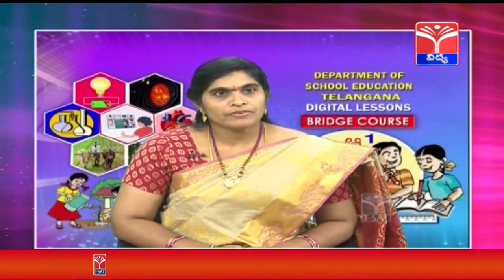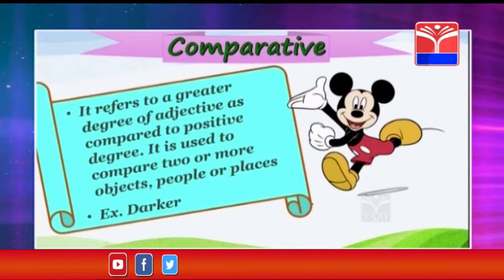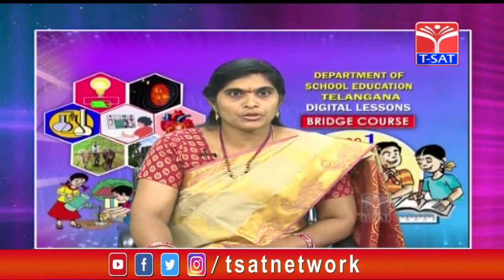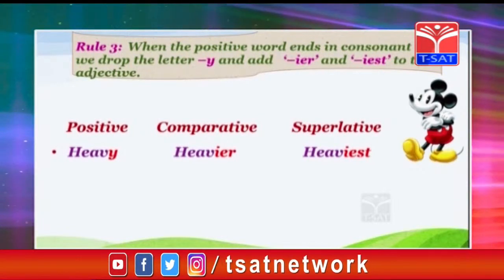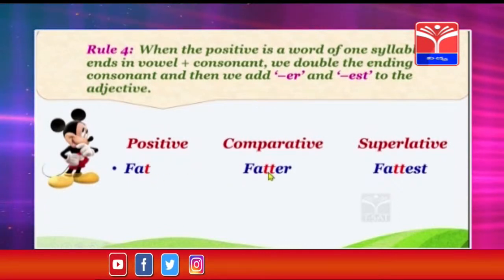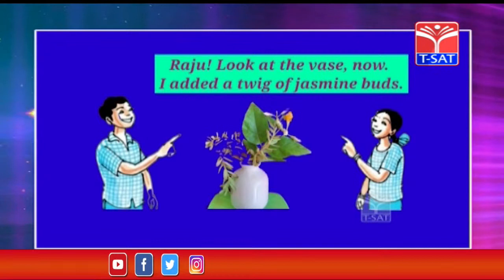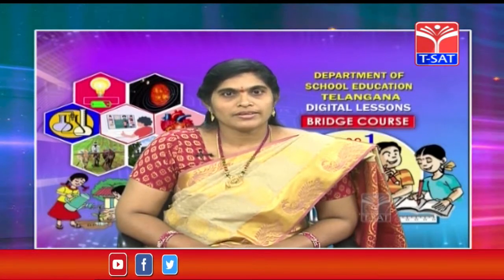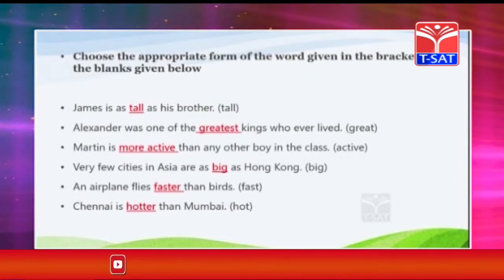SIET Bridge Course | L3 (8th & 9th) | English - Grammar Degrees of Comparision (E/M)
SIET Bridge Course | L3 (8th & 9th) | English - Grammar Degrees of Comparision (E/M) | 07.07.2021

T-SAT Network Digital Classes are Now Available on Following Platforms:

👉Install T-SAT App:
1. For Android Users: Play Store
2. For Apple Users: AppStore